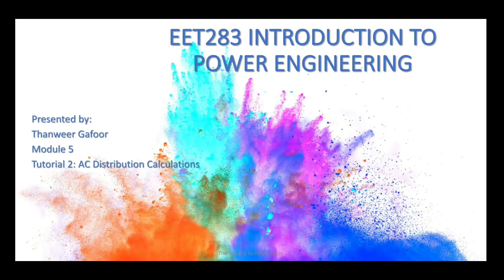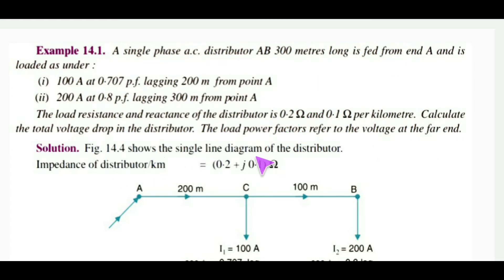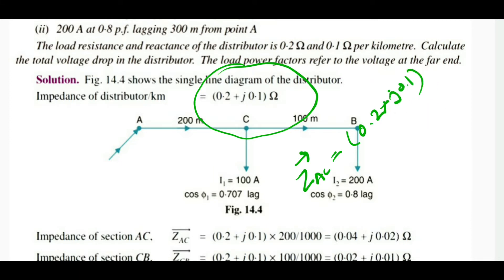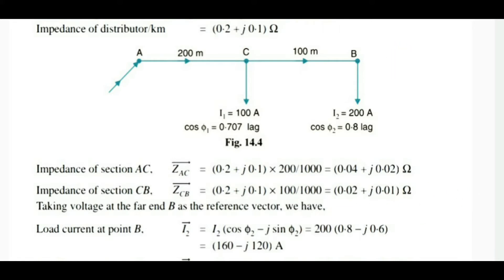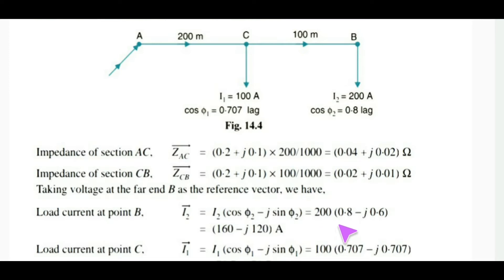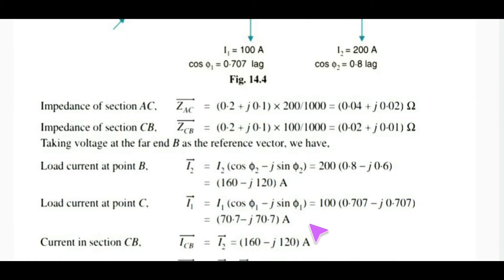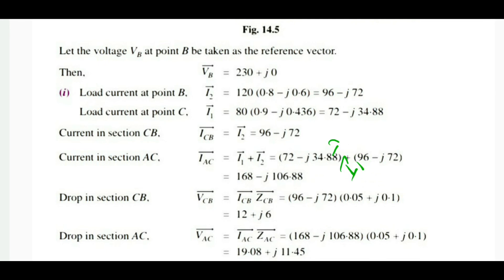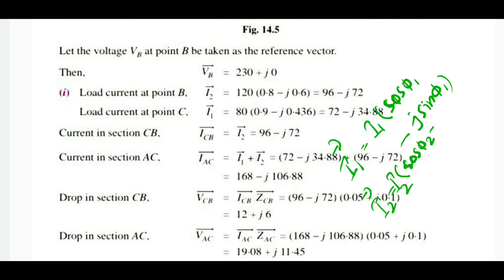MODULE 5 - TUTORIAL 2 - INTRODUCTION TO POWER ENGINEERING - KTU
NUMERICAL PROBLEMS - AC DISTRIBUTION CALCULATIONS